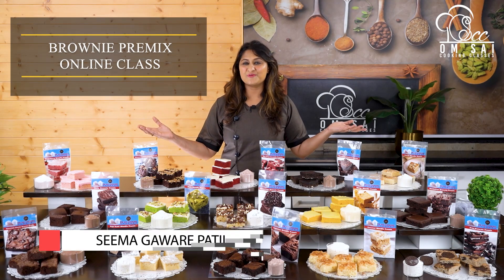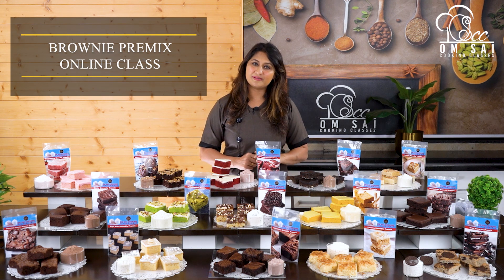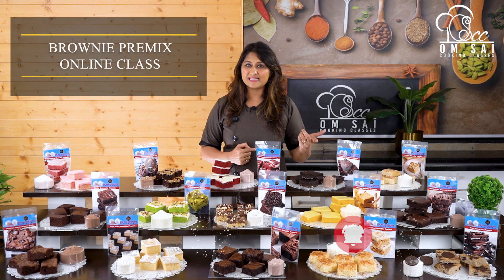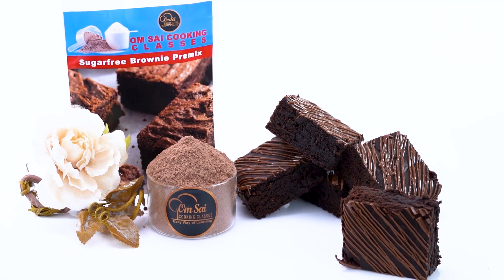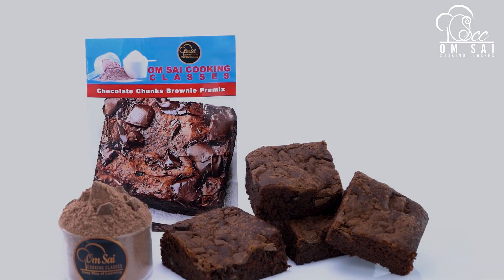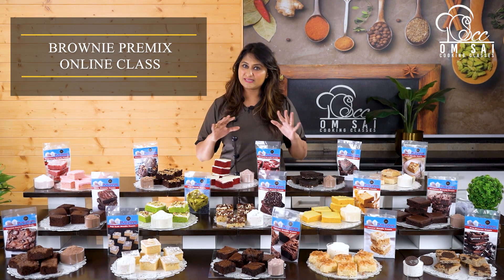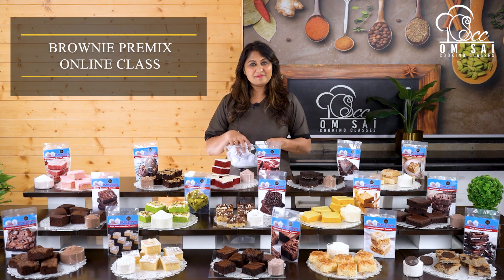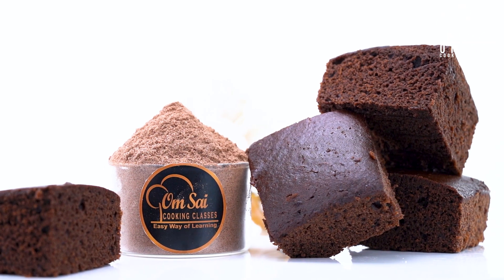Brownie Premix Online Cooking class ☎️ by Om Sai Cooking Class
Fees: 799
 1 Oreo Brownie Premix
 2 Pista Blondie Premix
 3 Strawberry Blondie Premix
 4 Tripple Overload Brownie Premix
 5 Mango Blondie Premix
 6 Gluten-free Brownie Premix
 7 Red Velvet Brownie Premix
 8 Kaju Katli Blondie Premix
 9 Choco Chips Brownie Premix
10 Almond Blondie Premix
11 Basic Brownie Premix
12 Sugar-Free Brownie Premix
13 Chocolate Walnut Brownie Premix
14 Coconut Blondie Premix
15 Chocolate Chunks Brownie Premix
Welcome ! to my YouTube channel om sai cooking classes | My name is Seema Gaware Patil from Nashik I am very passionate about food and cooking simple and delicious way of restaurant-style homemade recipes.

𝐖𝐞 𝐚𝐫𝐞 𝐬𝐩𝐞𝐜𝐢𝐚𝐥𝐢𝐳𝐞𝐝 𝐢𝐧 𝐩𝐫𝐨𝐯𝐢𝐝𝐢𝐧𝐠 𝐎𝐧𝐥𝐢𝐧𝐞 𝐜𝐨𝐨𝐤𝐢𝐧𝐠 𝐜𝐨𝐮𝐫𝐬𝐞𝐬 𝐚𝐥𝐥 𝐨𝐯𝐞𝐫 𝐭𝐡𝐞 𝐰𝐨𝐫𝐥𝐝.
𝐖𝐞 𝐡𝐚𝐯𝐞 𝐦𝐨𝐫𝐞 𝐭𝐡𝐚𝐧 𝟏𝟎𝟎+ 𝐂𝐨𝐮𝐫𝐬𝐞𝐬 𝐚𝐯𝐚𝐢𝐥𝐚𝐛𝐥𝐞 𝐎𝐧𝐥𝐢𝐧𝐞.

 𝐅𝐨𝐫  𝐝𝐞𝐭𝐚𝐢𝐥𝐬 𝐂𝐚𝐥𝐥 𝐮𝐬 𝐨𝐫 𝐖𝐡𝐚𝐭𝐬𝐀𝐩𝐩 𝐚𝐭

📸 𝐅𝐢𝐥𝐦𝐢𝐧𝐠𝐆𝐞𝐚𝐫𝐬 𝐖𝐞 𝐔𝐬𝐞
Sony a7 III mirrorless full-frame body
Sony Gmaster 90 mm microlens
Sony 50mm f1.8 block lens
Godox SL60 2 softbox

𝐀𝐩𝐩𝐥𝐢𝐚𝐧𝐜𝐞 𝐮𝐬𝐞𝐝
Wonderchef Health-Guard Pressure Cooker
Preethi XPro
Femora Borosilicate Glass Oil Dispenser
Preethi Blu Top 4 Burner Gas Stove Black
Aluminum Induction Base Casserole Set, 6-Pieces, Grey
Hawkins Futura Pan with Steel Lid, 22cm